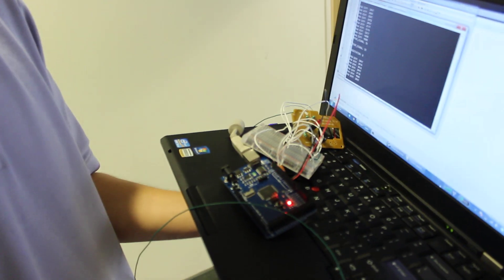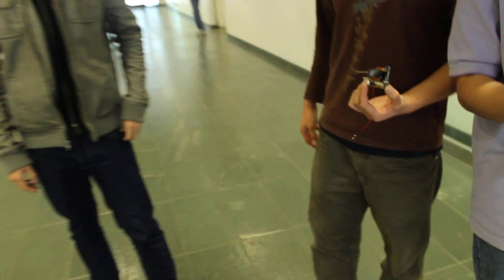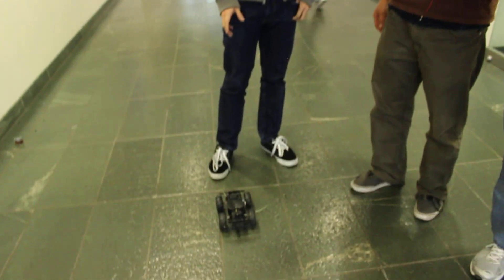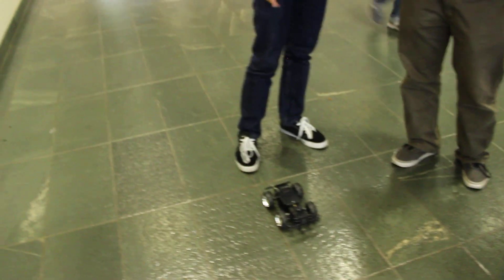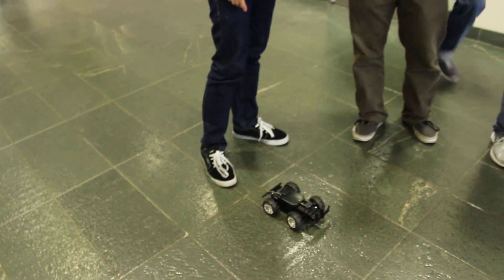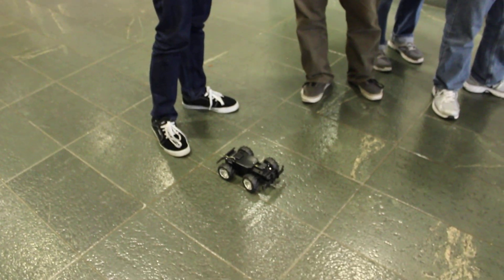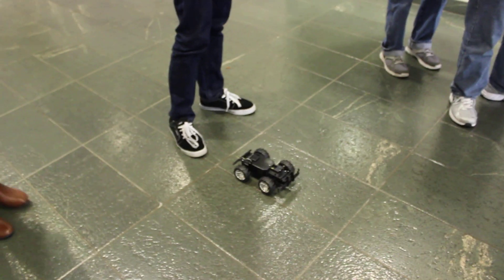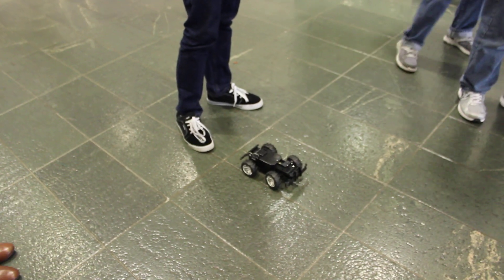Neursky Mindset | RC car control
UC Berkeley students hacking the Neurosky Mindset to interface with RC cars